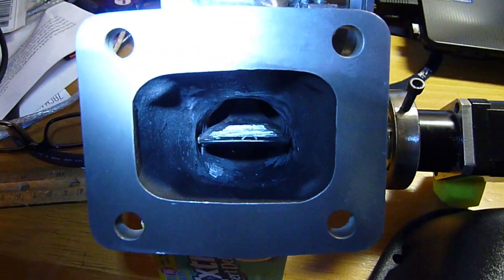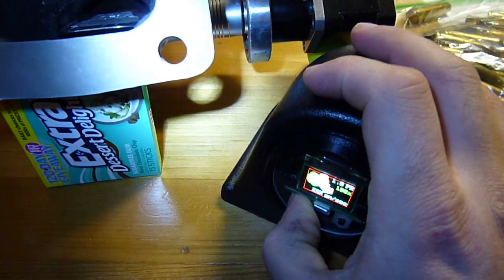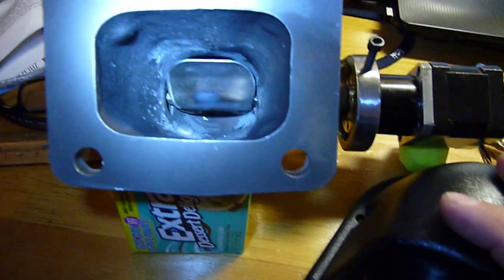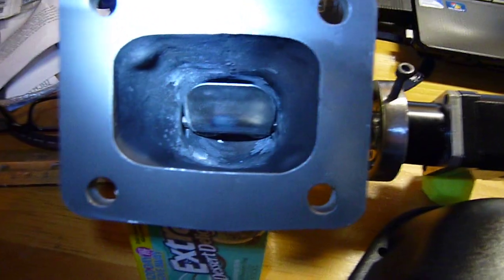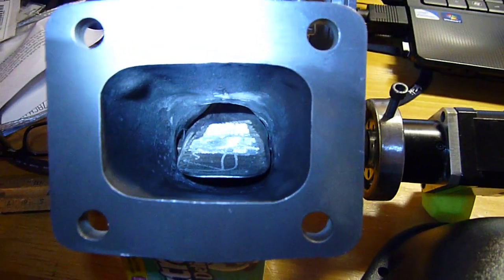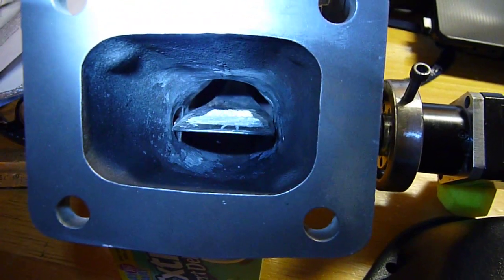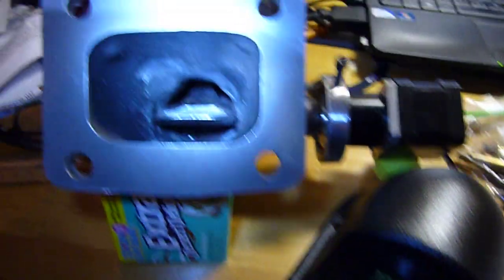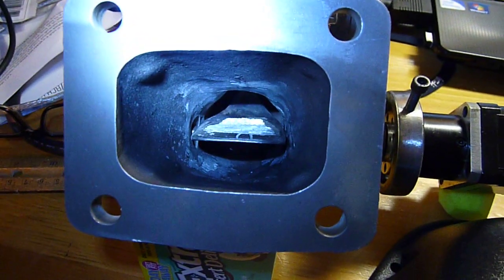Blaylock Switchblade on Suprock Technologies VGT Controller. Engine Brake.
Demonstrating the engine brake capability of the Suprock Tech VGT controller along with the resume functionality from engine brake override. After the engine brake is released, the vane position immediately returns to the ideal position based on the sensor inputs so the turbo is ready for action.